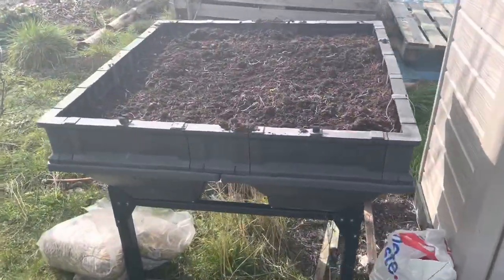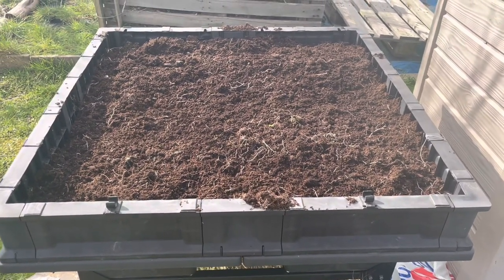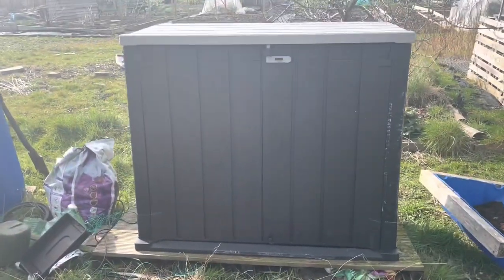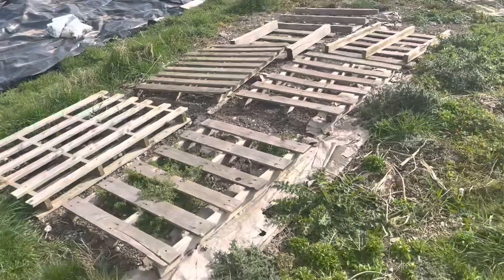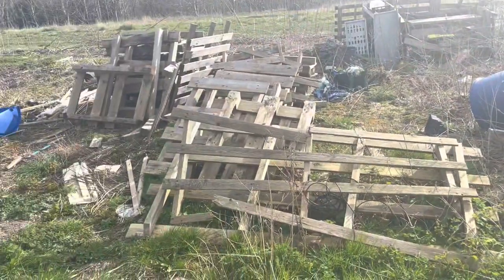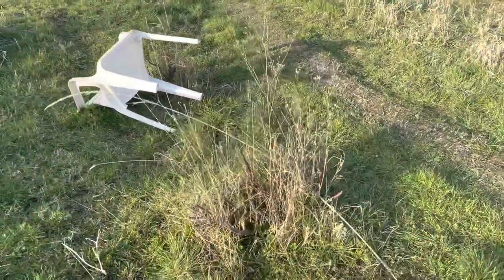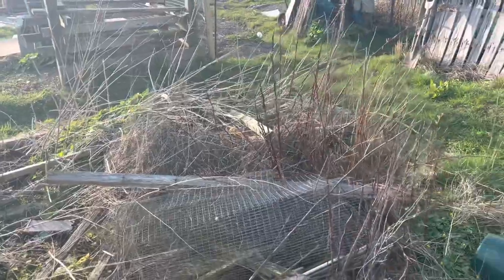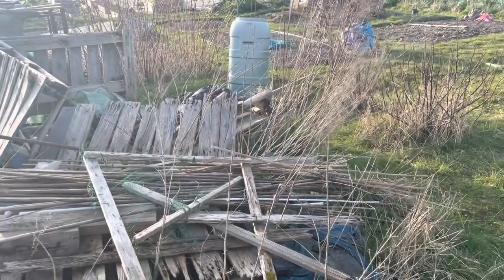Steve’s Allotment -March 2022 Plot Tour (91)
I’m finally back after a month or so off sick - I’m still not completely better, but getting there slowly. I’m hoping some time on the plot in the fresh air, with some gentle exercise will help aid my recovery!

This video is a plot tour, just to see where we are at to start with for this year.

I am slowly getting through the many YouTube videos I have missed over the last few months, so expect a few random comments on your videos!

Please comment with any suggestions for ideas or improvements.